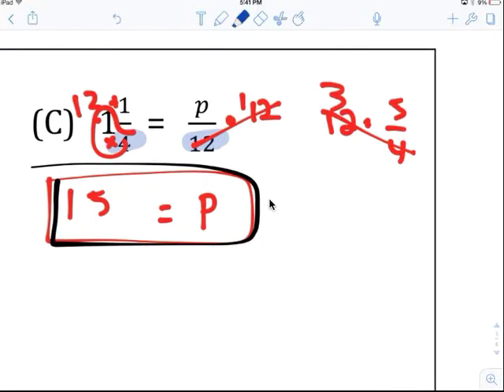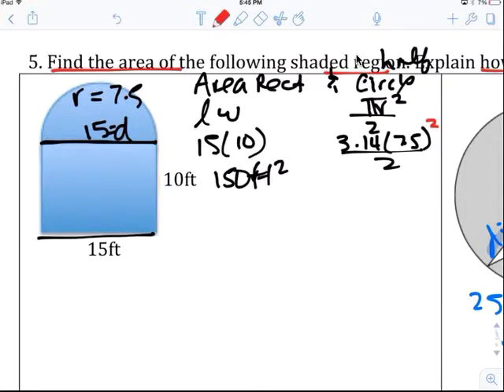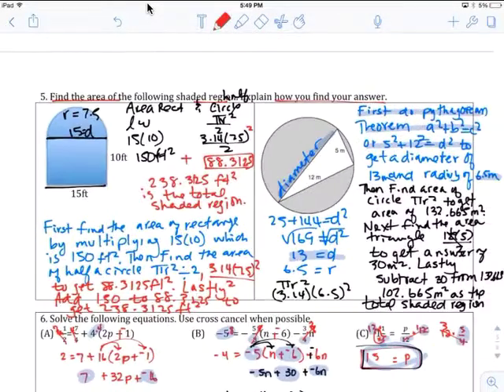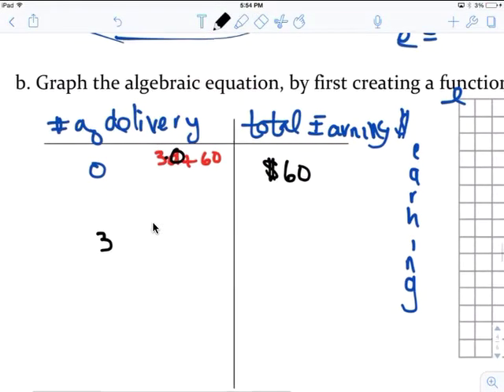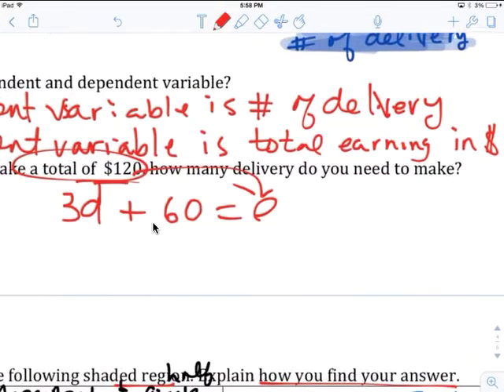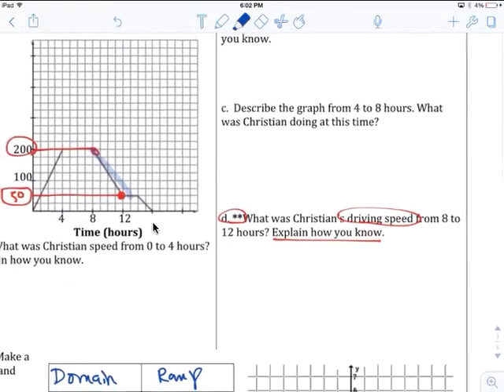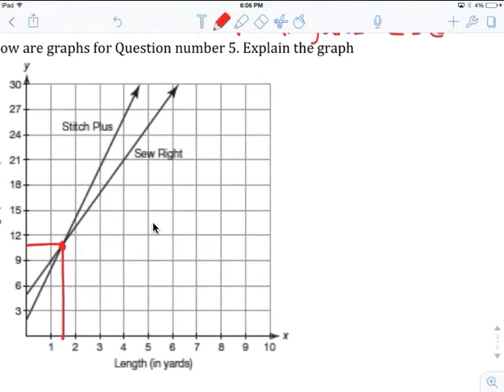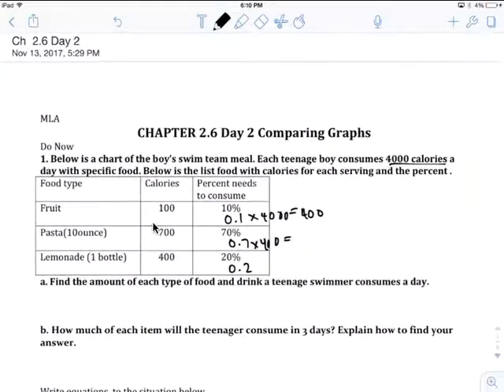Chapter 2 6 Day 2